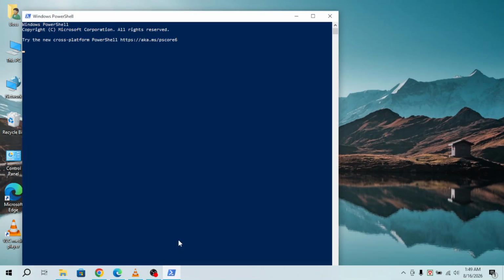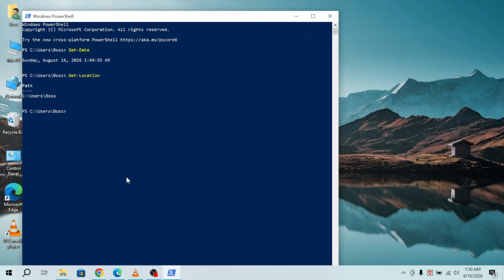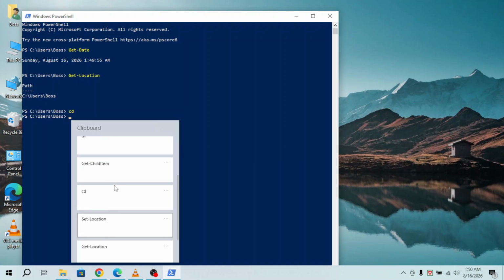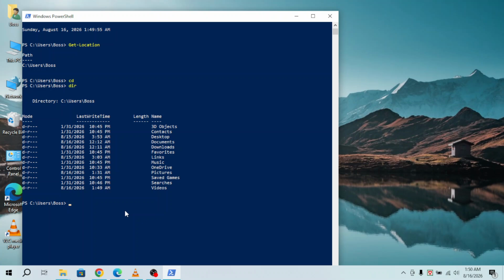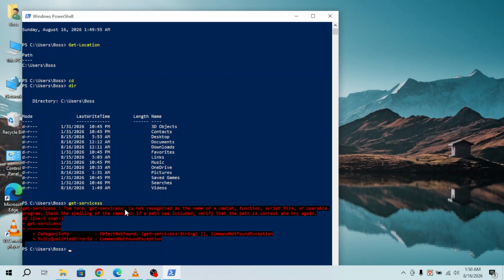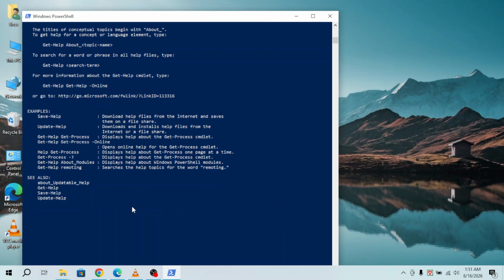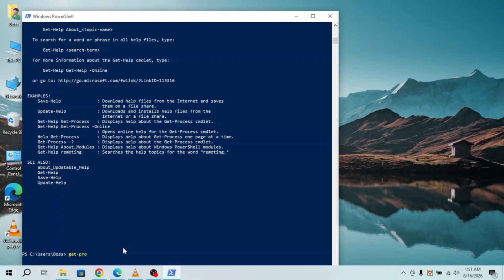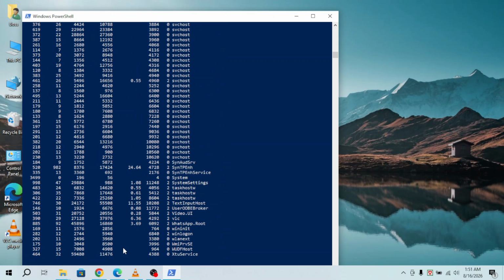How to Use PowerShell Commands Full Guide 2026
How to Use PowerShell Commands in 2026? Learn step-by-step how to use essential PowerShell commands for everyday Windows tasks. In this complete PowerShell tutorial, you'll discover how to navigate directories, list files, create and remove folders, copy and move files, view system information, manage processes, work with services, and get help for unfamiliar commands. You'll also learn how PowerShell cmdlets are structured and how to use commands safely and efficiently. Perfect for beginners, students, IT professionals, developers, and anyone who wants to learn useful PowerShell commands on Windows.